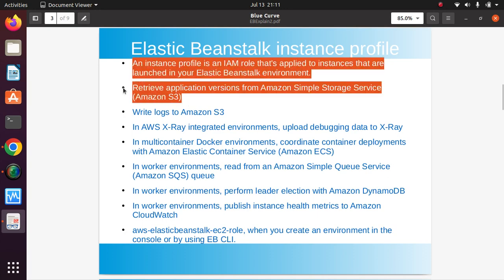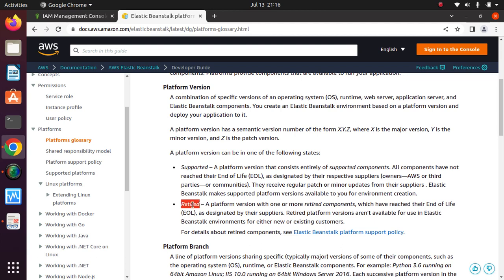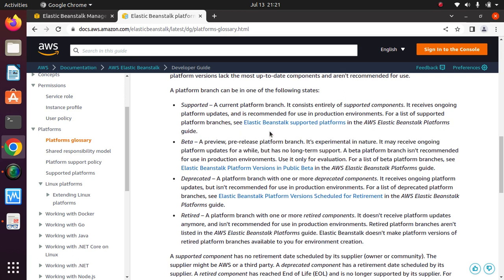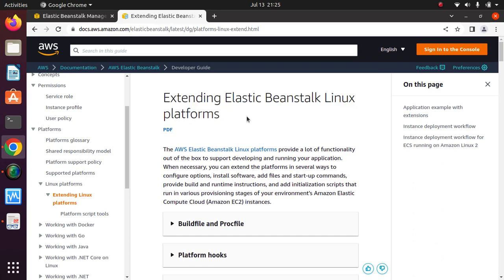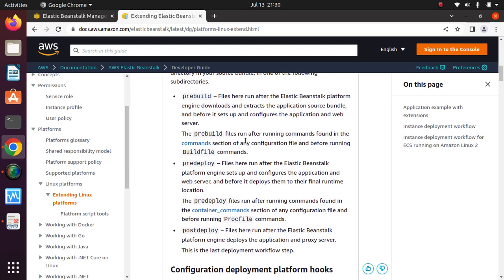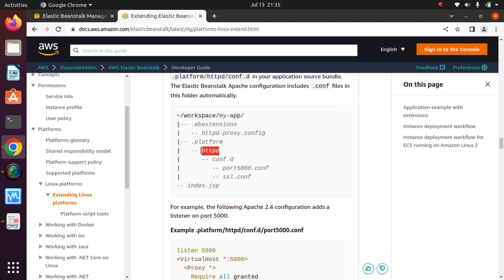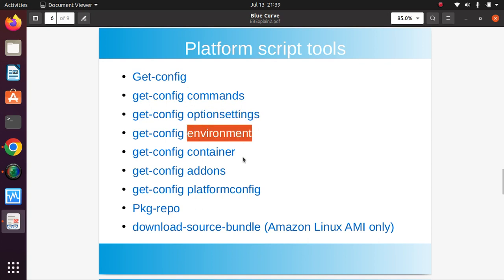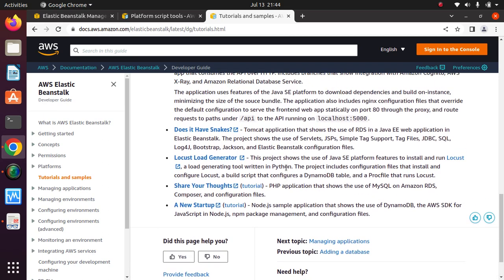Elastic Beanstalk Explained Part 2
Elastic Beanstalk service role, Elastic Beanstalk instance profile, Elastic Beanstalk platforms, Extending EBLinux platforms, Application deployment platform hooks, Platform script tools, Deploying EB applications from Docker containers
Deploying EB applications from Docker containers

Tutorials and samples
latest/dg/tutorials.html